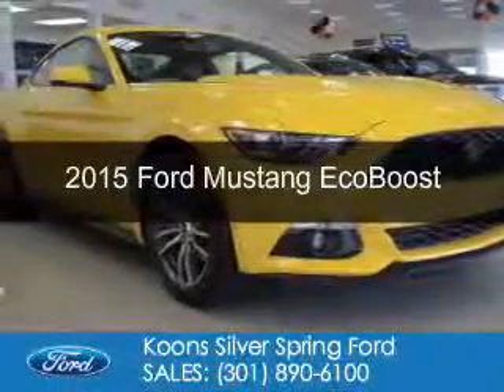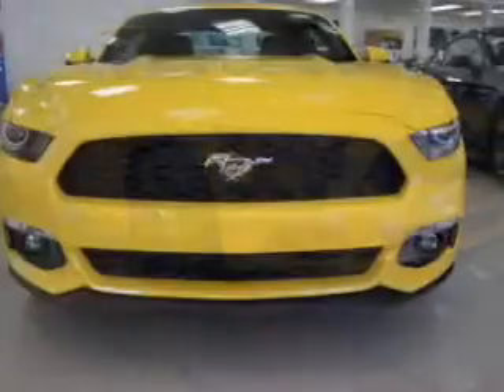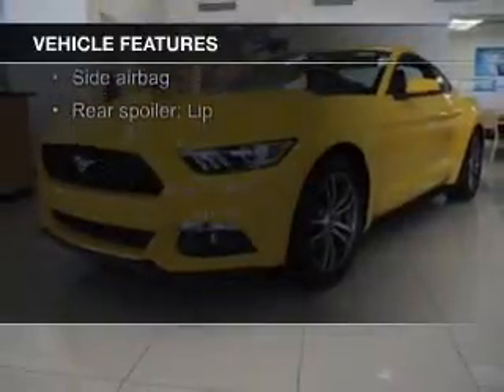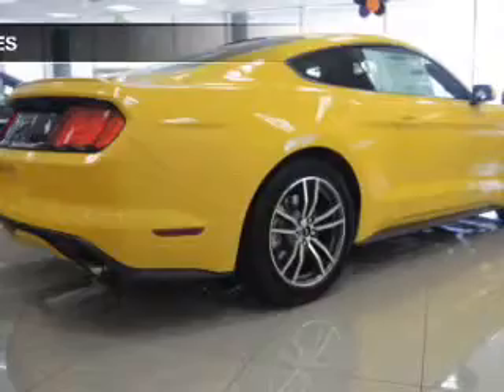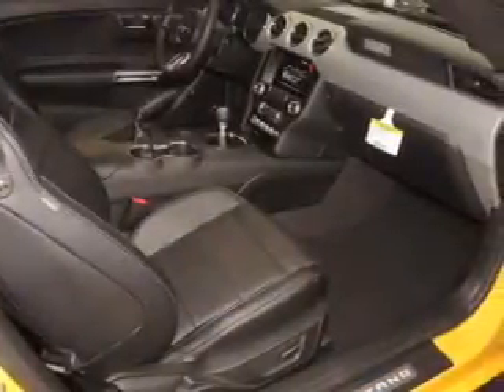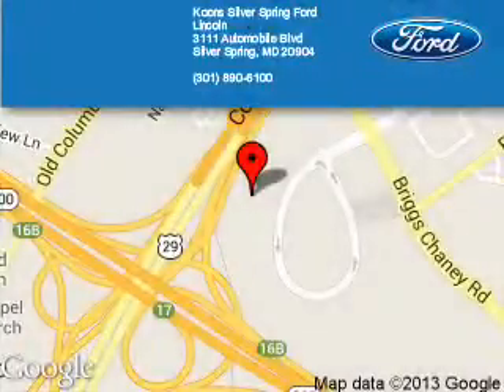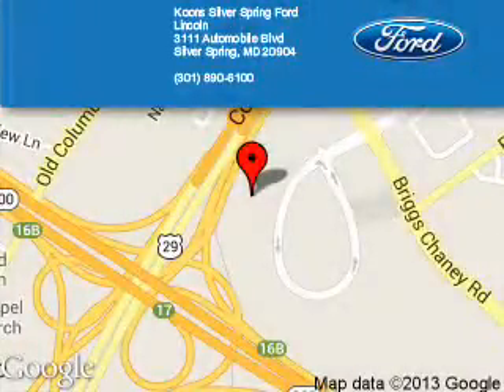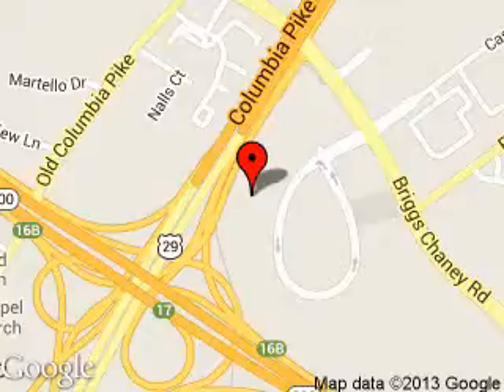2015 Ford Mustang - Silver Spring MD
Phone:
Year: 2015
Make: Ford
Model: Mustang
Trim: EcoBoost
Engine: 2.3 liter inline 4 cylinder 16 valve
Transmission: 6-Speed Manual
Color: Triple Yellow Tri-Coat
Mileage: 0
Address:
3111 Automobile Blvd.